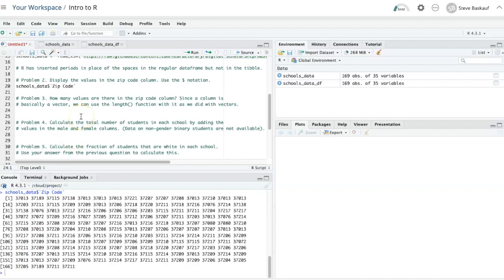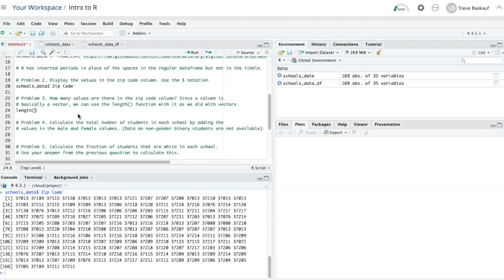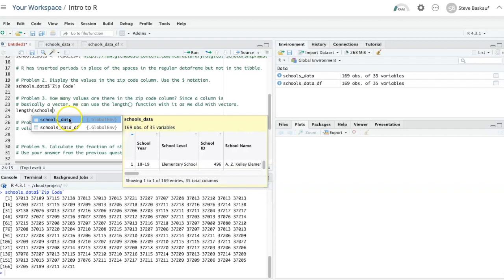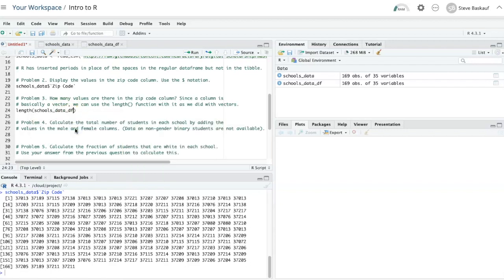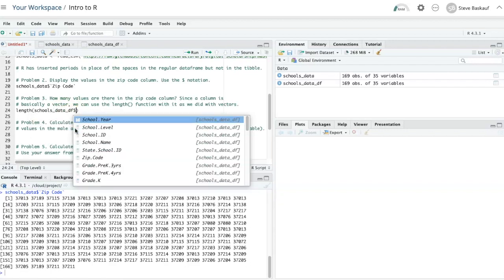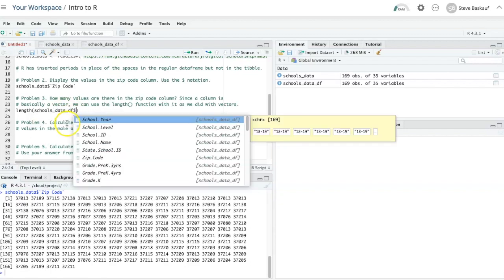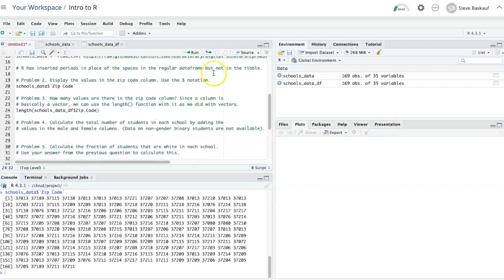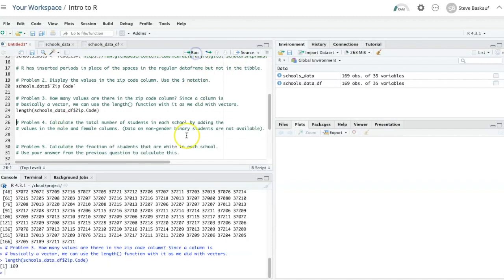R practice: lesson 012, problem 3